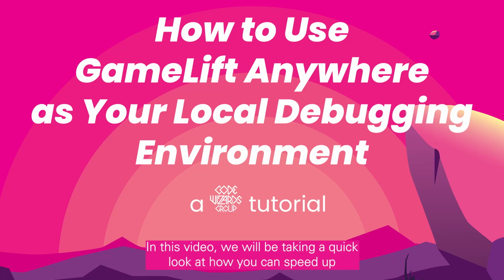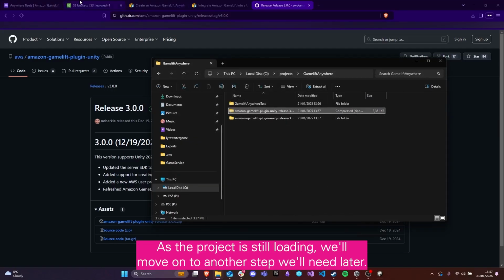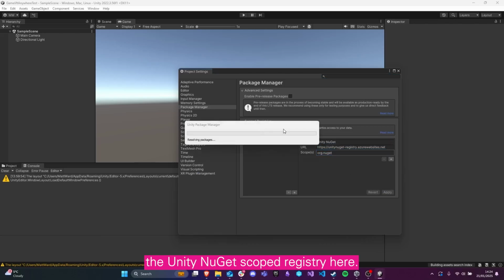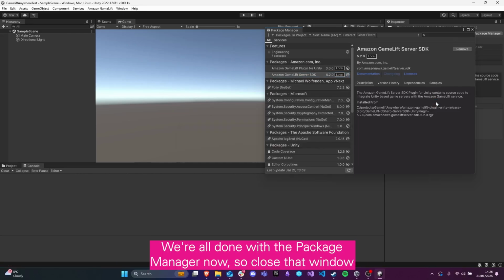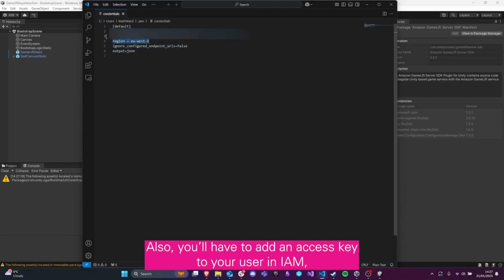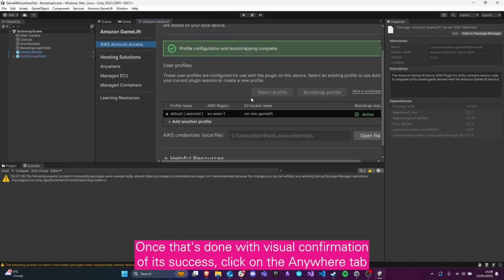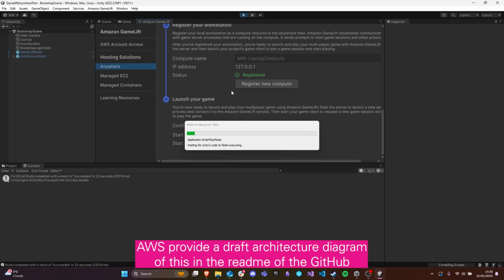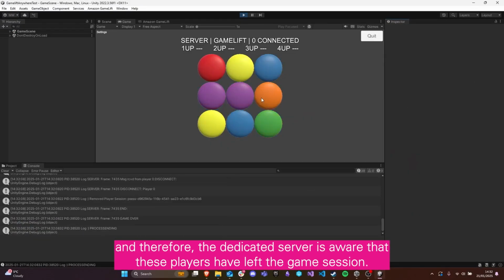How to use GameLift Anywhere Tutorial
Learn how to speed up your debugging process by using your local machine as a dedicated server for a multiplayer game using GameLift Anywhere.